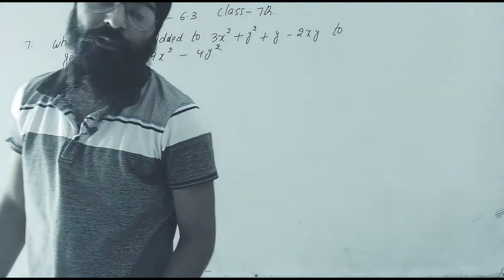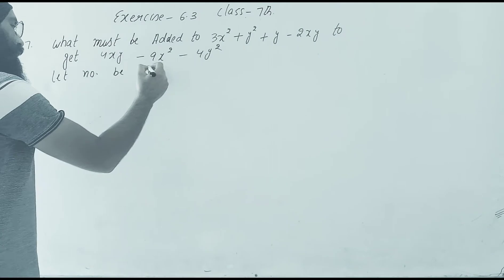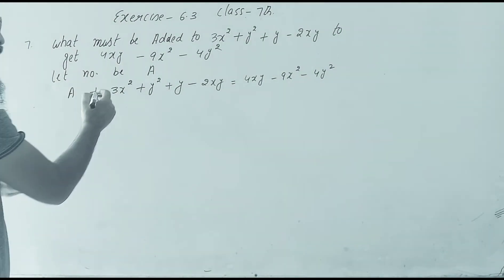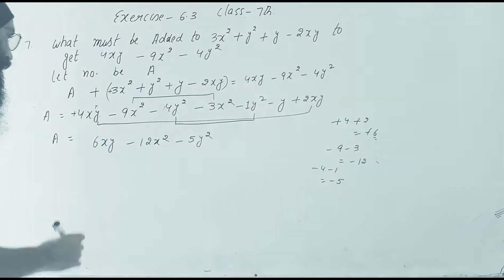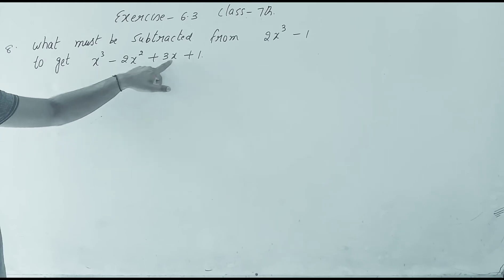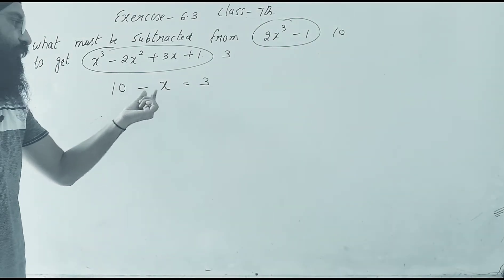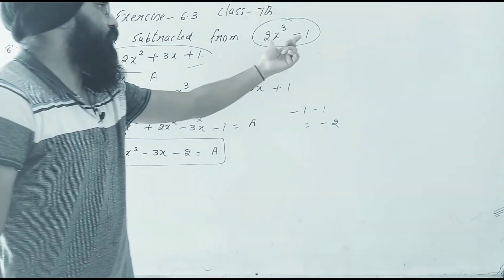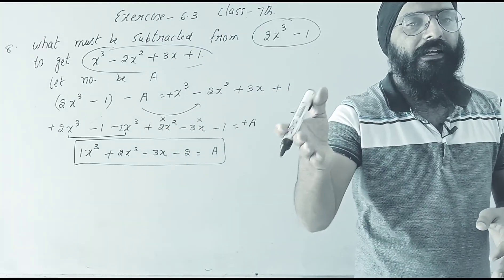Algebraic expression|class 7th |chapter 6 |Exercise 6.3 |questions 7 and 8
In this video we have discussed about the questions 7 and 8 of Algebraic expression exercise 6.3 of class 7